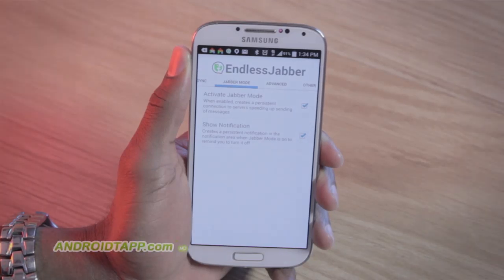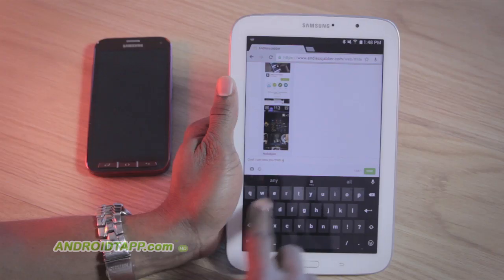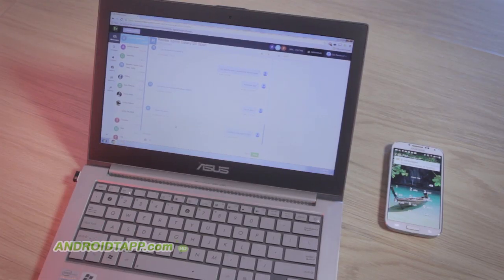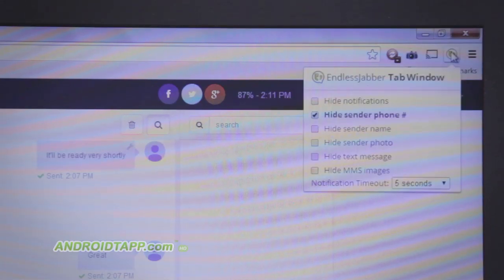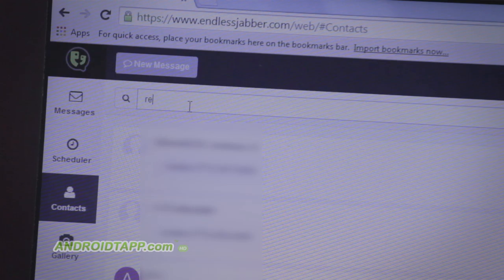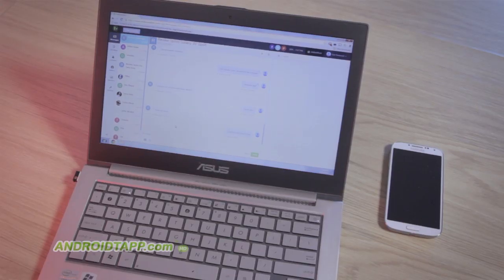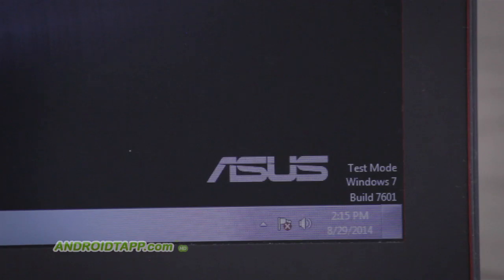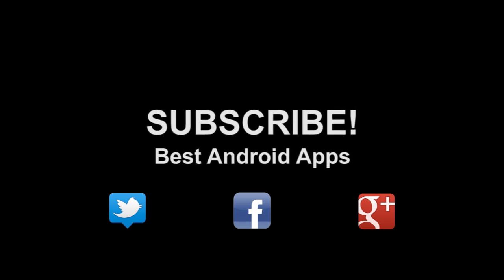Endless Jabber SMS - PC/Tablet (App Review)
EndlessJabber SMS - send & receive text/picture messages from computer or tablet.

EndlessJabber SMS PC/Tablet is a great productivity app for sending and receiving text and picture messages from your computer or tablet from the Web. It's absolutely loaded with features.